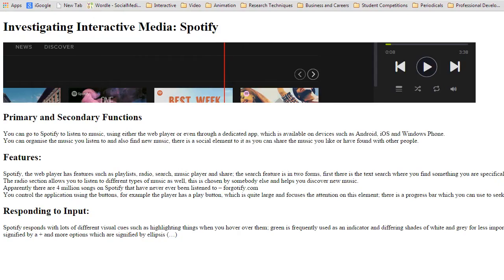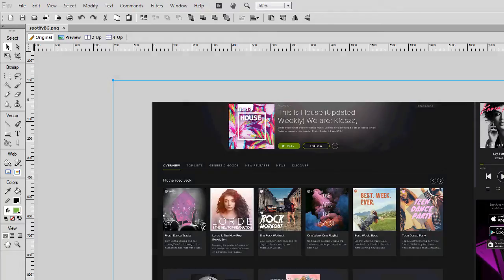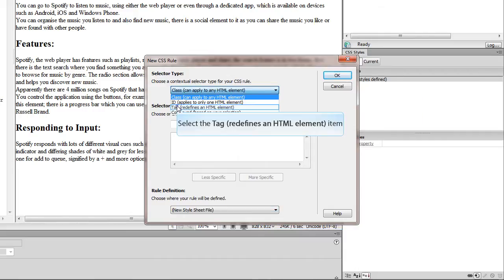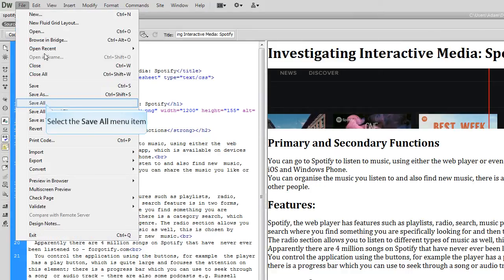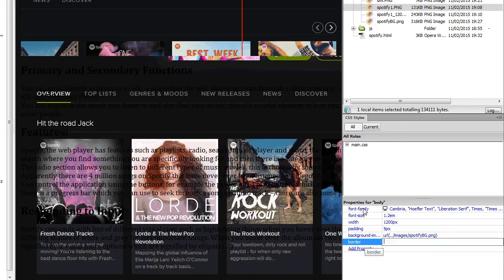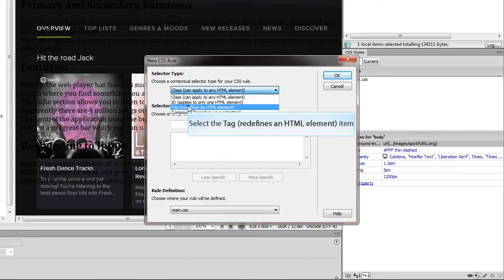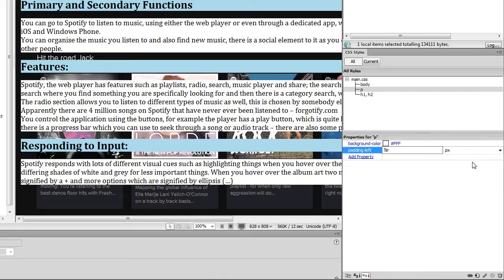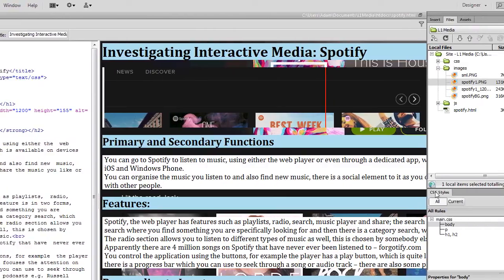Adding CSS (L1 Media U15 Webpage Project)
Links to the Investigating Interactive Media unit, assignment 1, where you have been asked to produce a web page for each example.